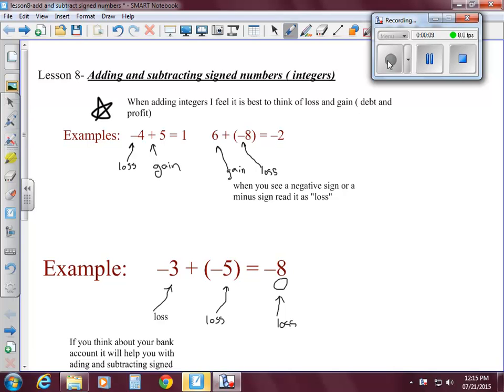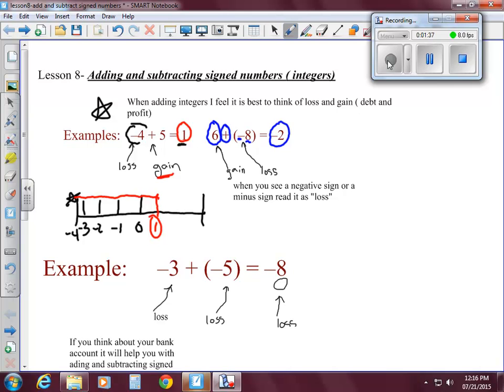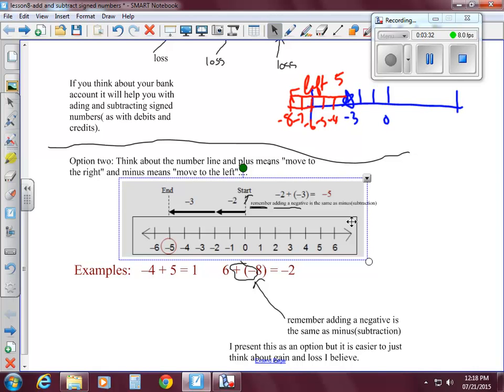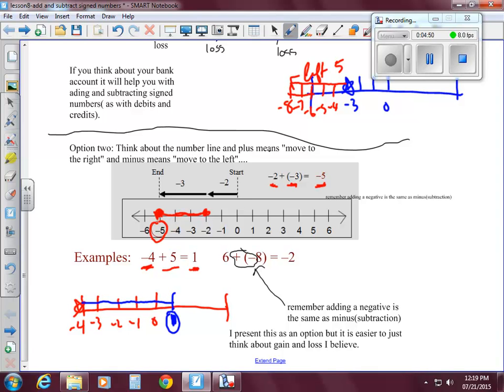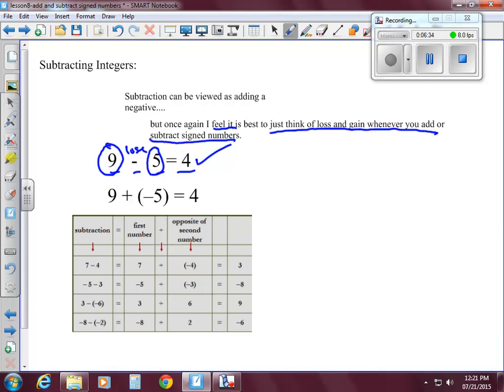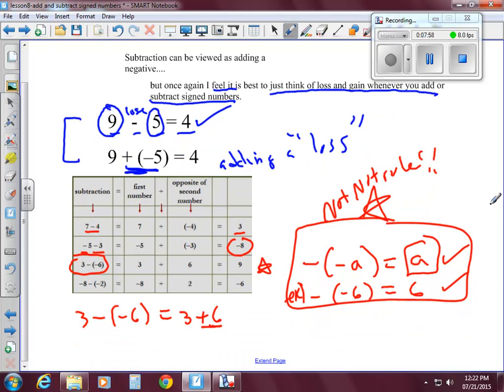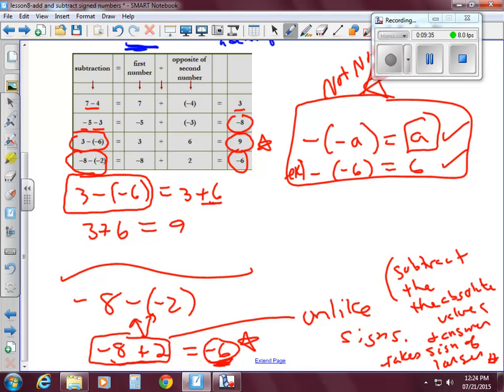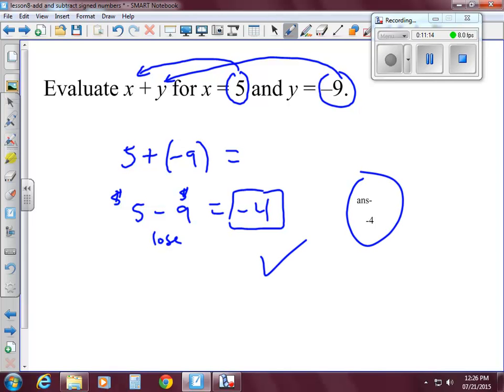lesson8-add and subtract signed numers(integers)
prealgebra-add and subtract signed numbers